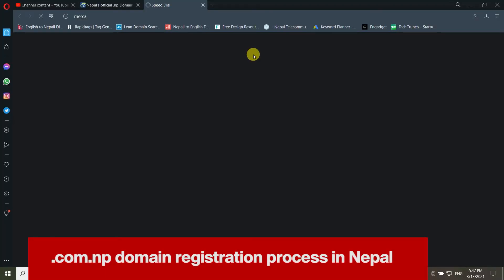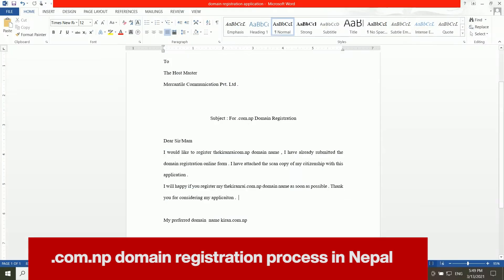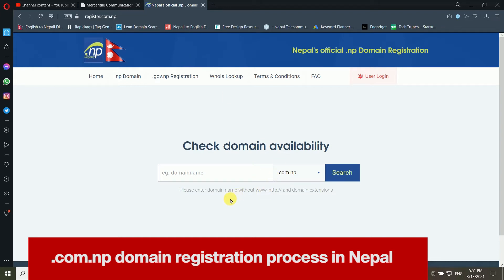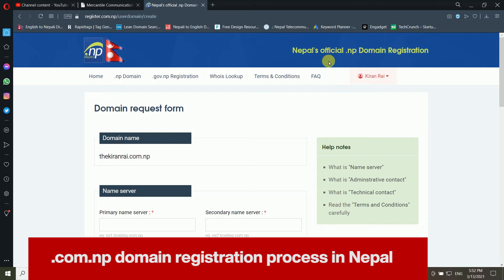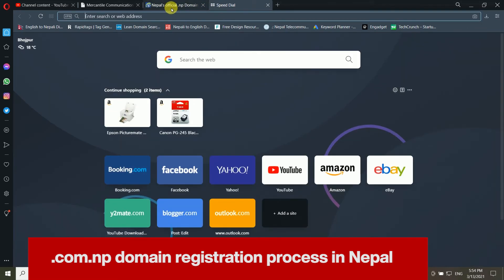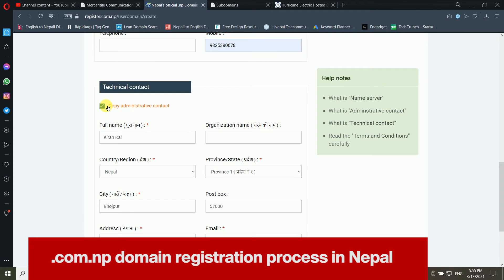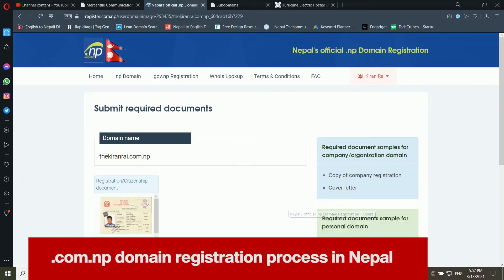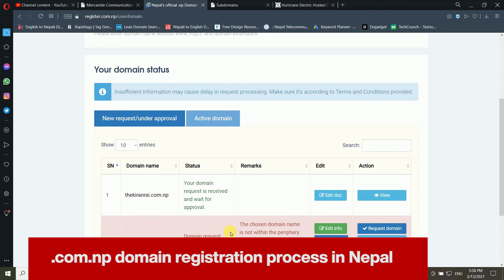100% Free domain Registration for lifetime in Nepal | .com.np Domain Registration Process in Nepal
In this video Dipesh Rai is describing about 100% Free domain Registration in Nepal | .com.np Domain Registration Process in Nepal . Many of you are maybe trying to register .com.np domain register in free of cost .  You don't have to pay for .com.np registration . The domain registration process also very easy but one thing is that you should be nepali citizen to take this .com.np domain .

QUERIES SOLVED :
1) cheap domain registration in nepal ?
2) primary name server for domain in nepal ?
3) register .com.np domain in nepal ?
4) cover letter for domain registration ?
5) registernp in nepal ?
6) free web hosting in nepal ?
7) free domain registration process in nepal ?